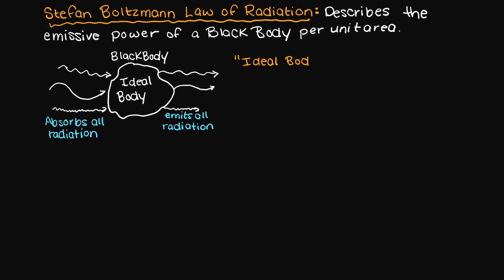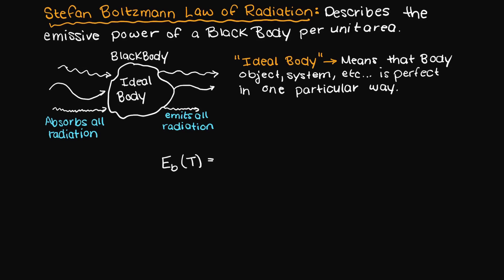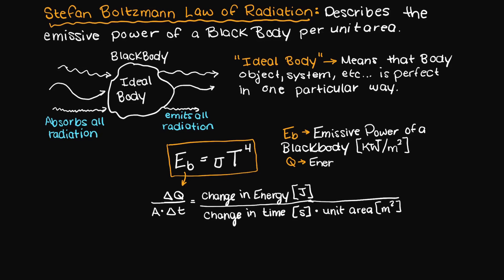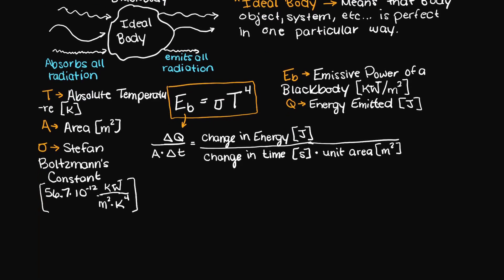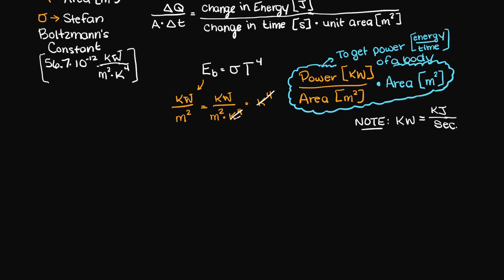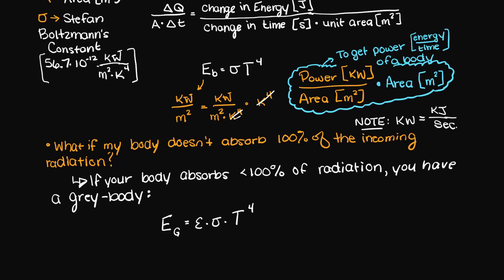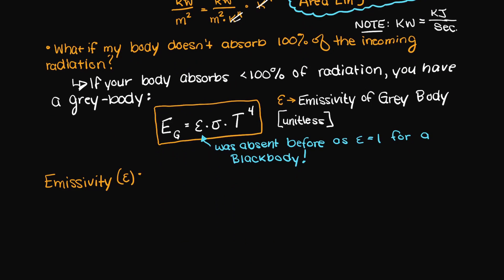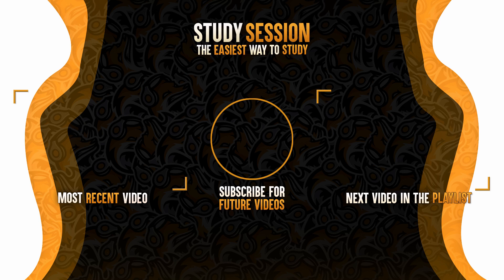Stefan Boltzmann Law and Emissivity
The Stefan Boltzmann law of radiation is an equation to determine the emissive power, which is just the rate of energy emitted by a blackbody per unit area of surface. Through multiplying by the area the Stefan Boltzmann law can also tell you how much energy a given surface is emitting per time. Lastly, for grey surfaces (surfaces that are not blackbodies), a correcting term (an object's emissivity) is added.

This timeline is meant to help you better understand the Stefan-Boltzmann law and emissivity:
0:00 Introduction.
0:06 The Stefan Boltzmann Law Definition
0:12 Review of BlackBody Radiation
0:28 What is an ideal body?
0:41 Stefan Boltzmann Law Equation
1:47 Emissivity
2:45 Outro